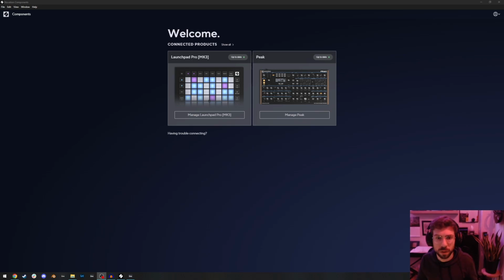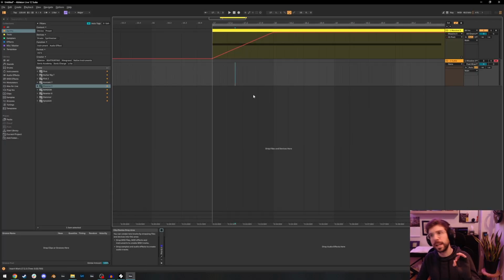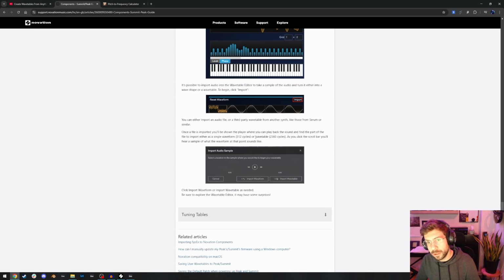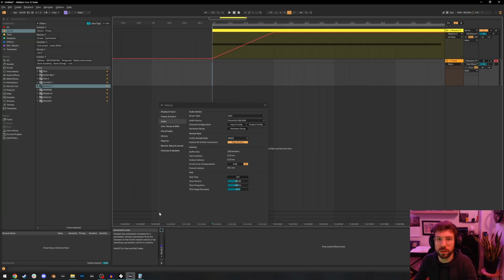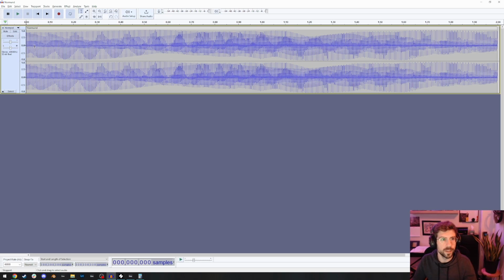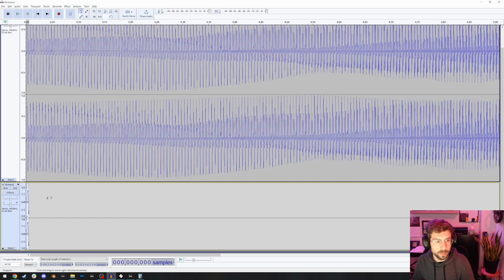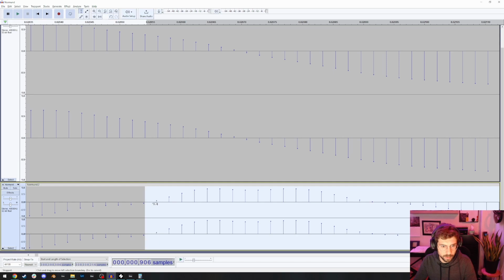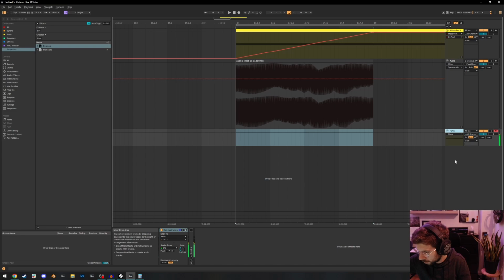Creating and Transferring Wavetables - Novation Peak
Wavetables are a fantastic tool to expand your sonic horizons.
But sometimes the ones built in the Peak aren't enough.
And how cool would it be to "bake" one of your favorite VST's patch down to a wavetable that you can then play around with inside the Peak ?

This video is based off knowledge shared by @StarskyCarr  in a super well made tutorial. I decided to make my own specifically for the Peak/Summit since the workflow is a bit tricky.

Although the video is 25 minutes long it takes only 4-5 minutes to transfer a new wavetable when you're used to it.

Here are the steps to reproduce :

1- Find a patch in any VST that you'd like to create a wavetable for.
2- Automate parameters over a few seconds of this patch playing using a midi clip and a linear envelope(s)
3- The note playing needs to be an F2 detuned by -23ct. This is how we're gonna get the right amount of samples (256) per cycle
4- Record the note and automation using an audio track listening to the VST's track output
5- Send the recorded audio to Audacity
6- Change Audacity's sample rate to 44100 and its time display units to "samples" (bottom left corner)
7- Copy / paste on a new track a small portion of the beginning, 1/4, 1/2, 3/4 and end of the recording.
8- Analyze how one shape might morph into the next, and use that knowledge to determine the starting position of the waveform selections.
Ideally the selection starts when the waveform crosses the 0dB line.
8.1- Manually enter "256" in the audacity selection box to have exactly the right amount of samples. Ctrl+c to copy, then delete the sample crop, and paste it back in the track to have only your 256 samples selection.
9- Do that for the 5 samples and make sure they're one after another without space in between. Delete the first track.
10- Select the 5 samples by clicking on the first one and manually typing "1280" in the selection length.
11- Go to File - Export - Export Selected Audio , and export as a .wav
12- In Novation Components, after selecting "Manage Peak", in the wavetable editor, create wavetable and then "import" - "Audio File" - select the wav you just created - Import as Wavetable
13- Save your wavetable and send it to a free slot. That's it !